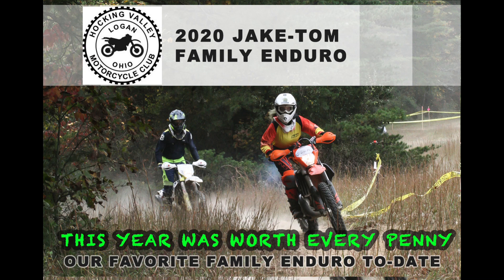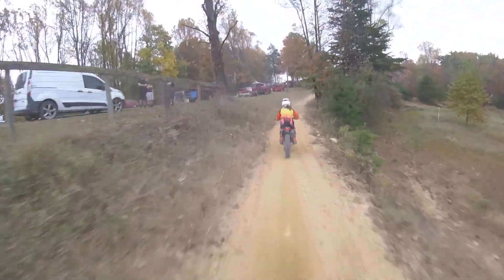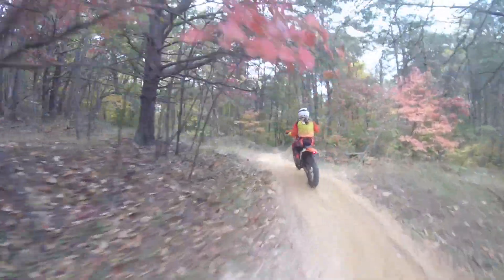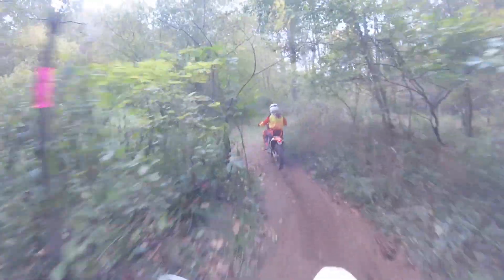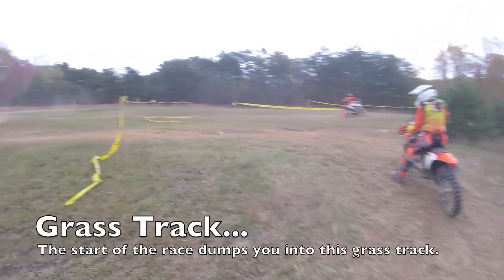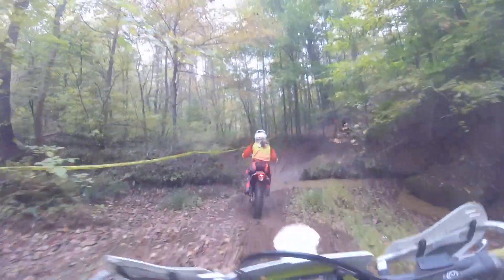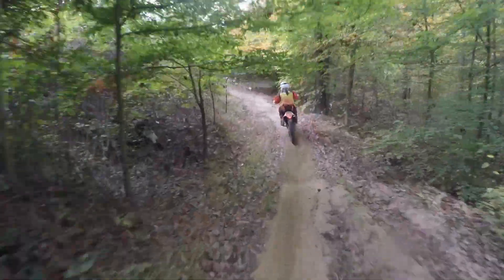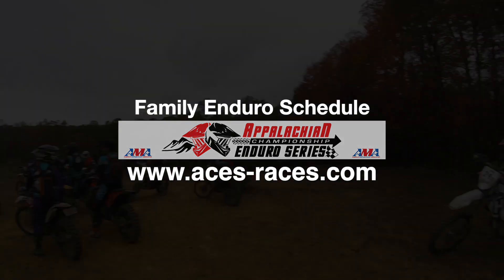2020 Jake-Tom Family Enduro - Worth Every Penny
The 2020 Jake-Tom Family enduro was hands down a great race this year.  My daughter and I both really enjoyed this and agreed that this was the most fun we have had at any of the family enduros we have ridden to-date.